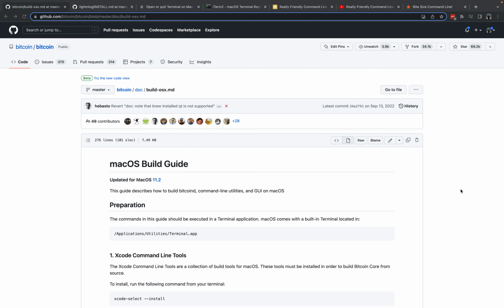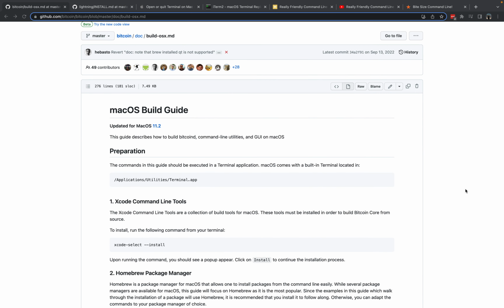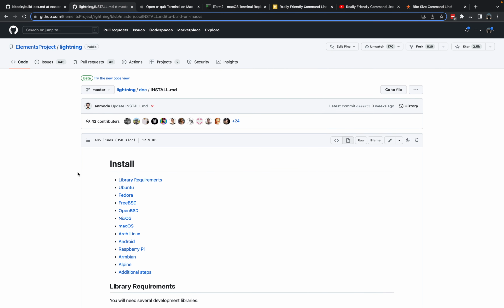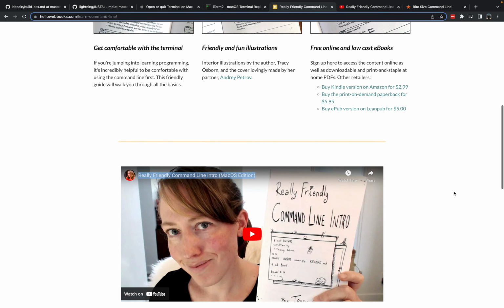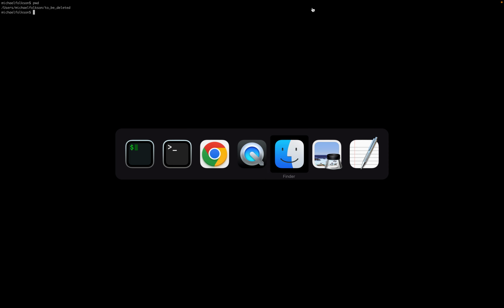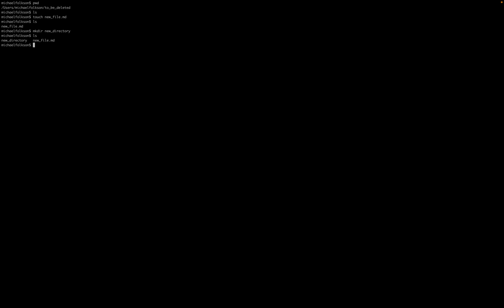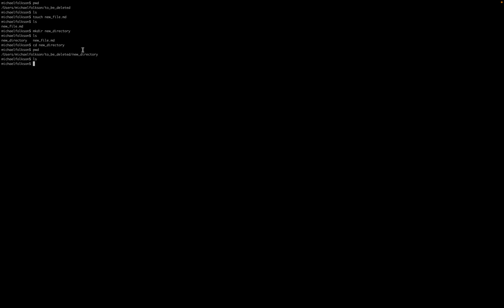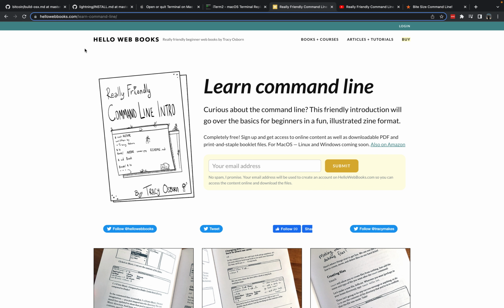An introduction to command line